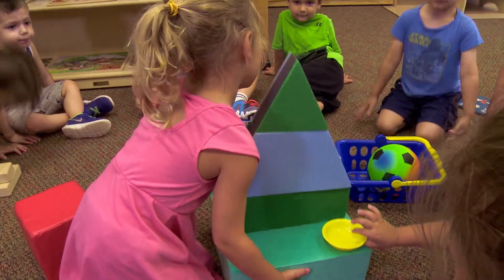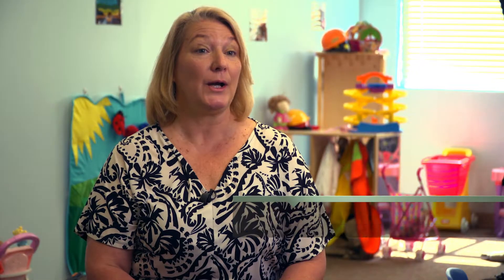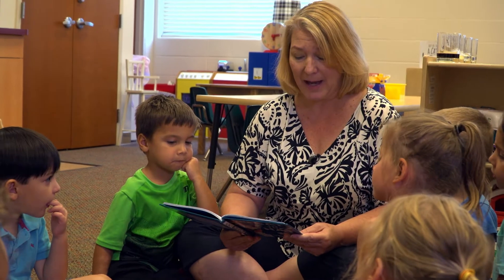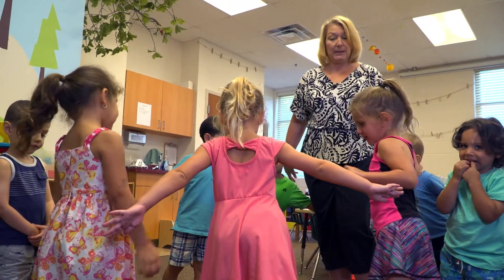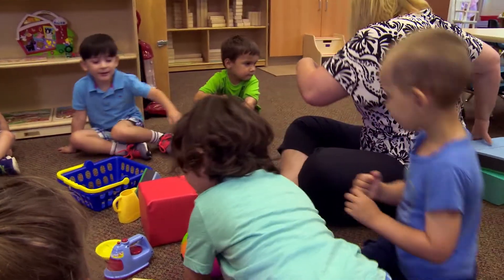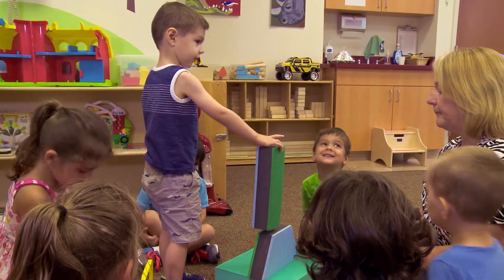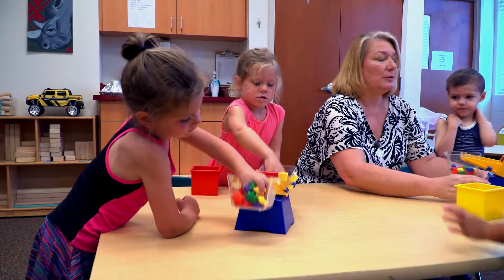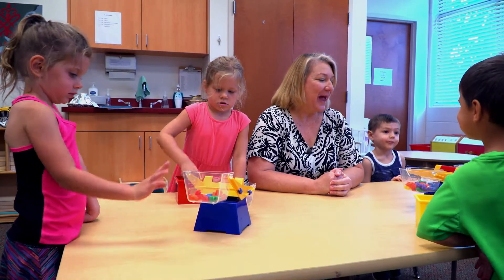STEM in Early Learning: Exploring Balance with The Cat in the Hat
This video is one of a four-part series on how early childhood educators and families can introduce STEM concepts (science, technology, engineering and math) to young children.